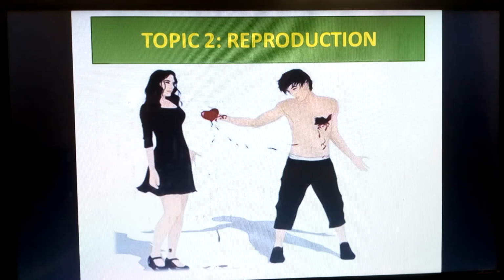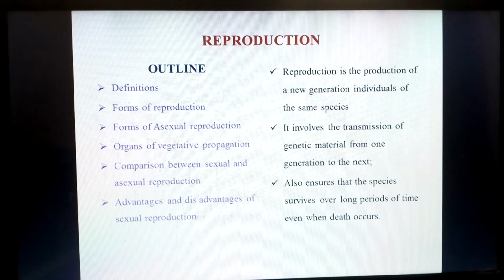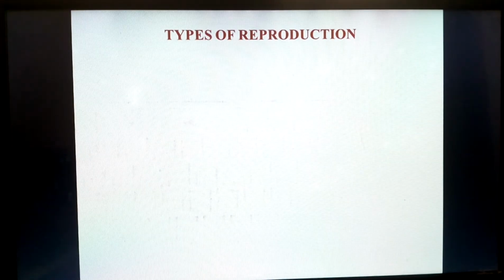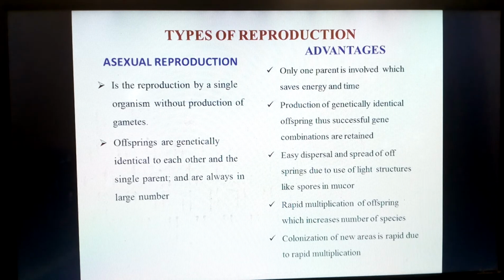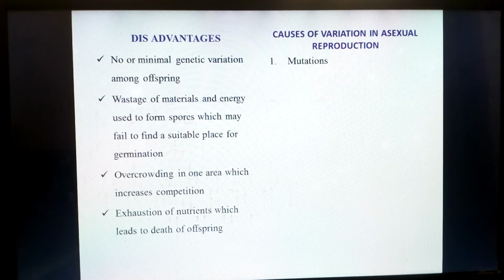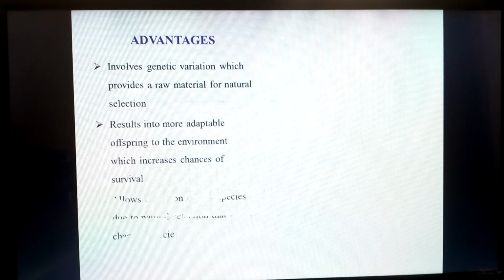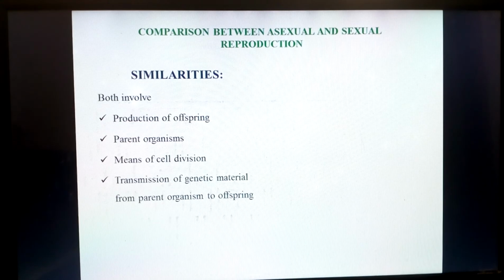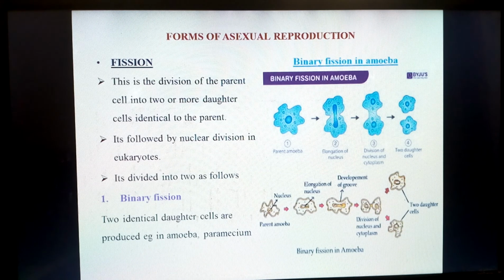reproduction A level episode 1